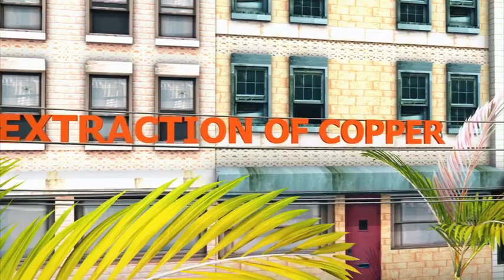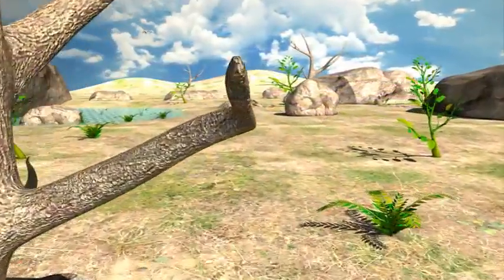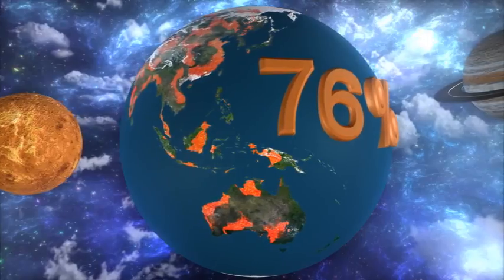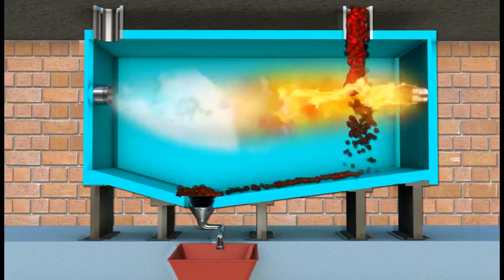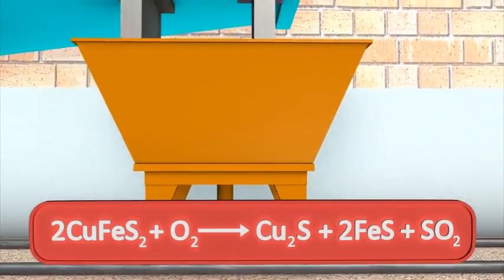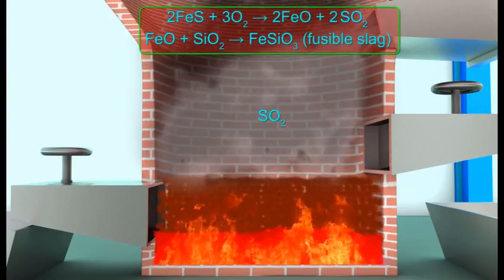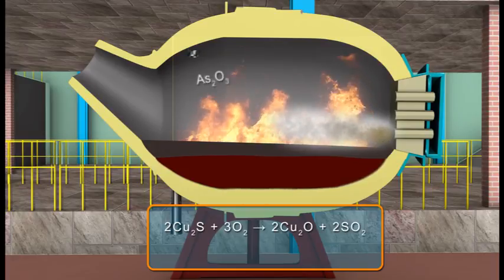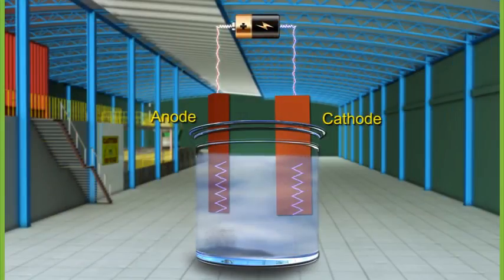Carbon and it compounds